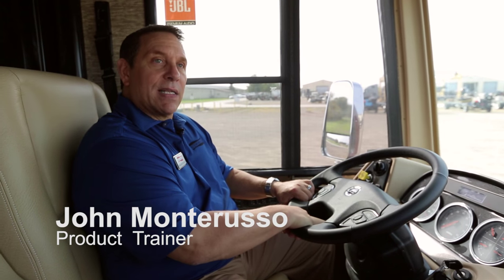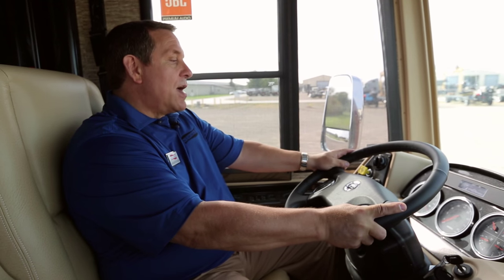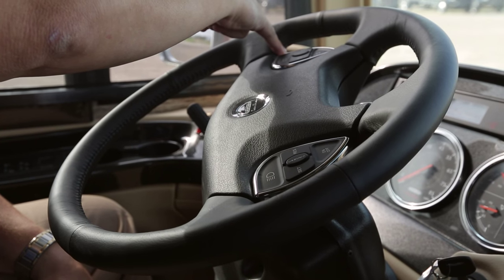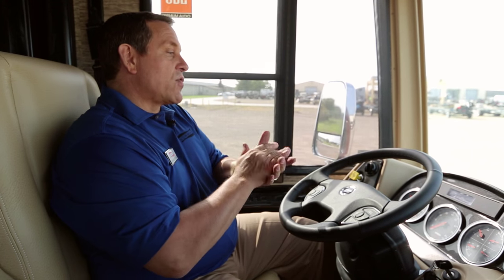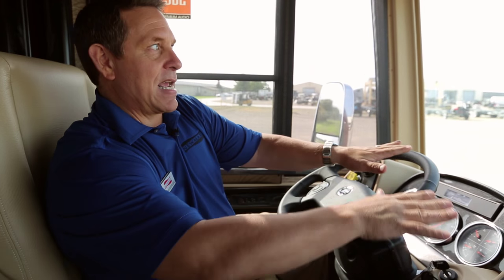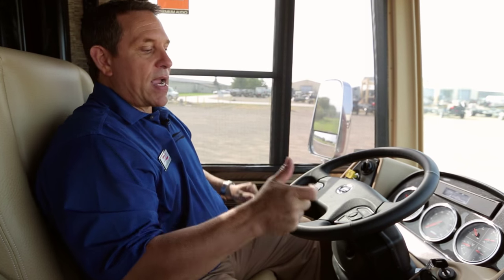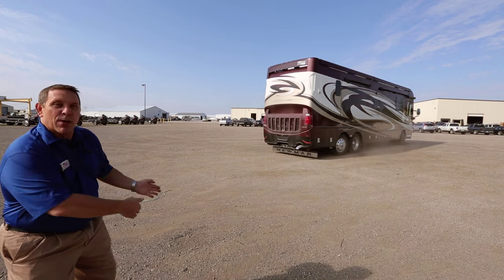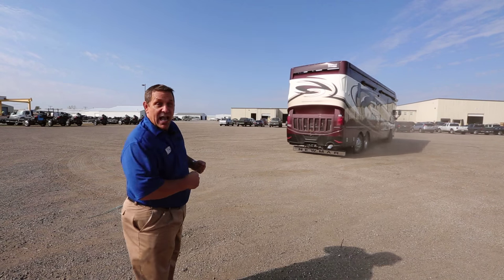Newmar Factory Tour - Comfort Drive and Passive Steer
Comfort Drive™ plus Passive Steer combine to erase steering friction while providing a tighter turning angle, so you can tackle twists and turns with more confidence and less fatigue.

Newmar builds luxury RVs and motorhomes. Explore all of our models and find the best coach for your needs today